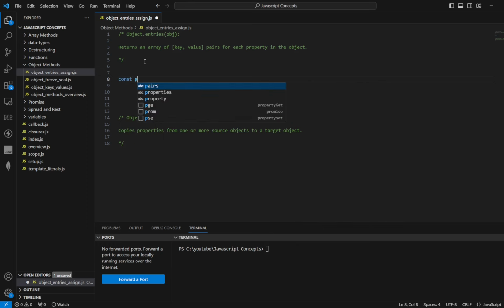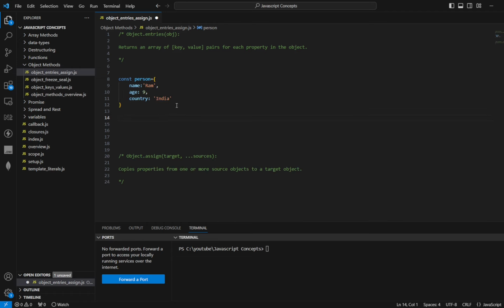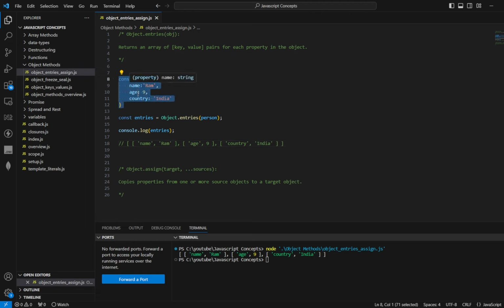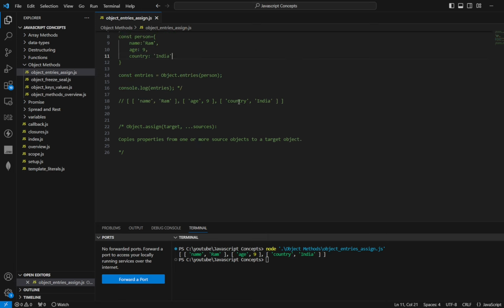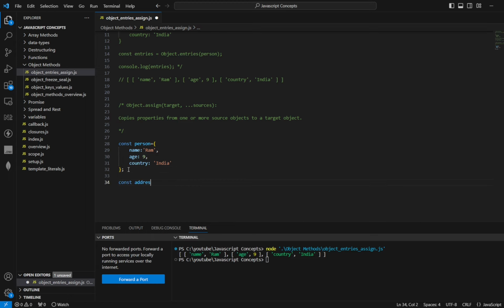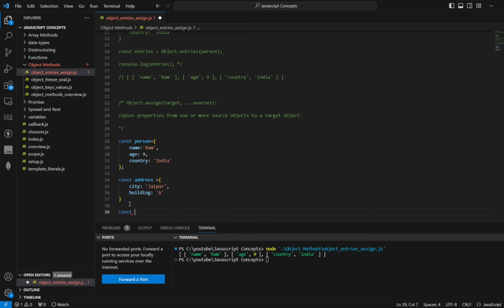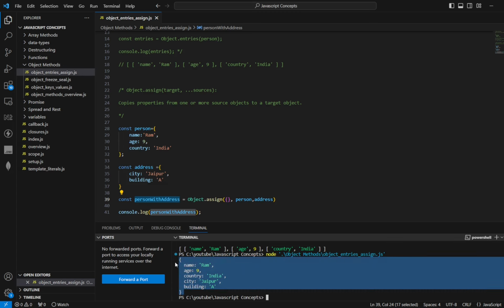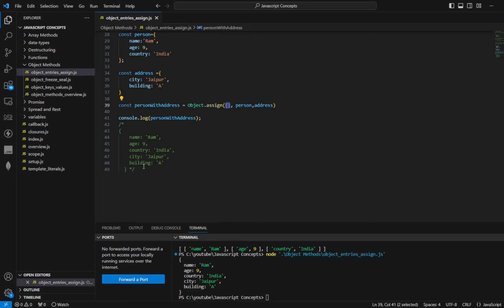#35 Object.entries and Object.assign methods in Javascript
Learn about the Object.entries() and Object.assign() methods in JavaScript in this video! The Object.entries() method transforms an object into an array of key-value pairs, allowing you to loop over both keys and values easily or convert the object into a different structure. This method is perfect for working with data in ways that require more flexible handling. The Object.assign() method, on the other hand, is essential for copying properties from one or more source objects to a target object. This is particularly useful for merging objects or creating shallow copies to prevent changes to the original data. In this video, we explain both methods with clear examples and practical applications, helping you understand how and when to use them in JavaScript projects. Ideal for beginners and experienced developers alike, mastering Object.entries() and Object.assign() will enhance your object handling skills and improve your JavaScript coding